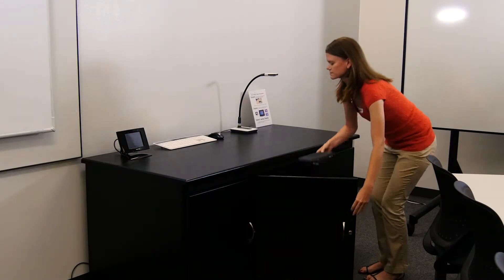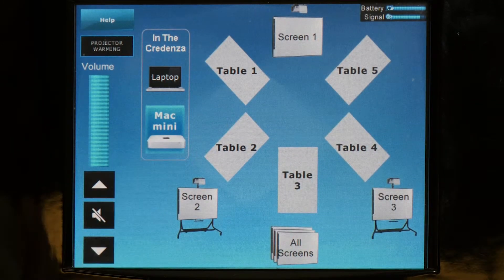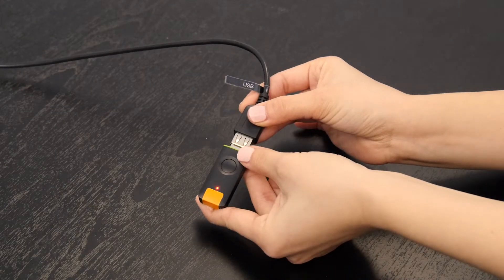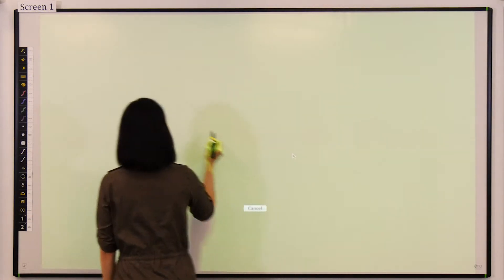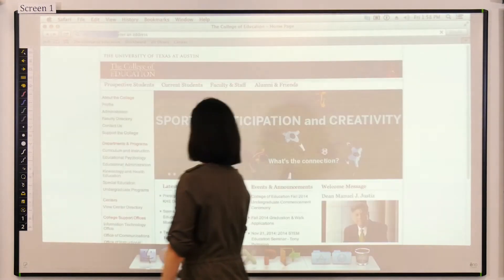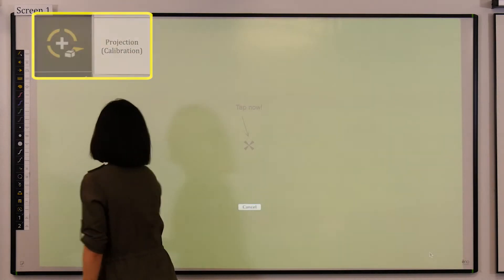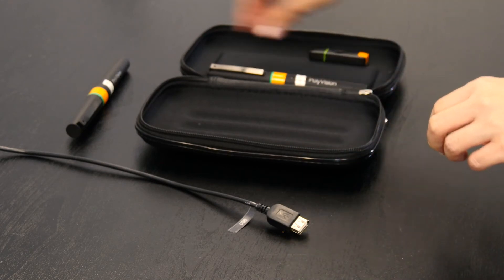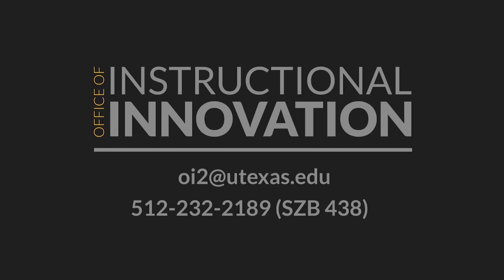Using the Interactive Whiteboard Pens (SZB 411)